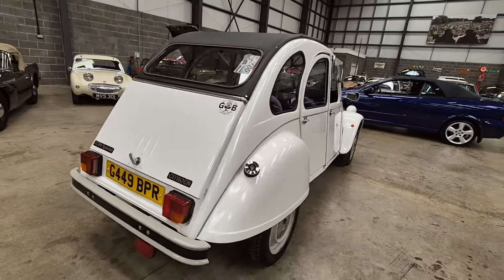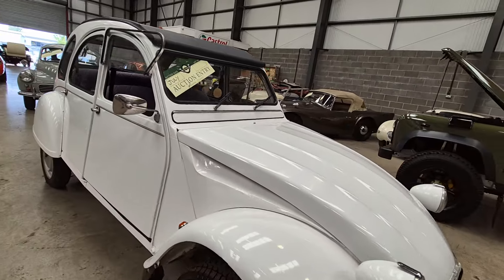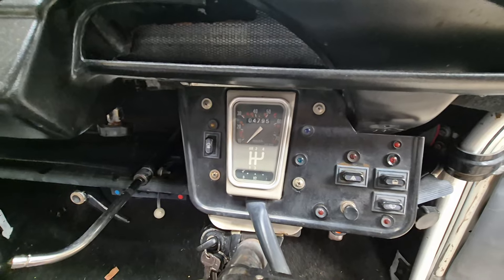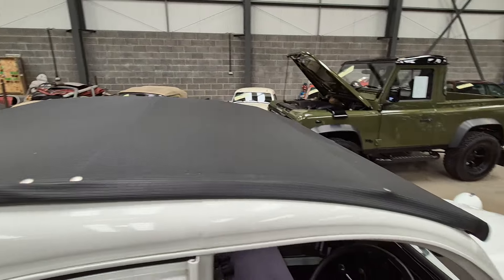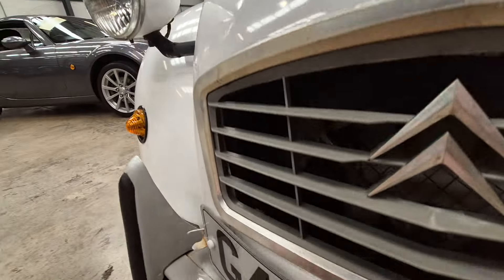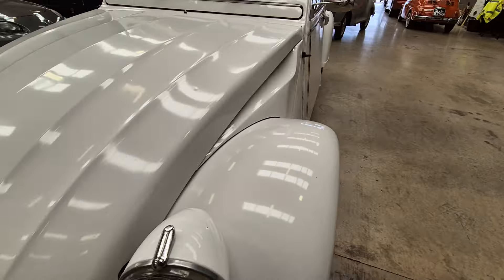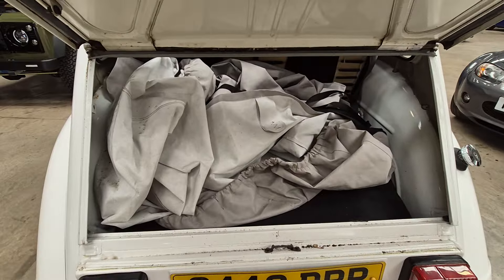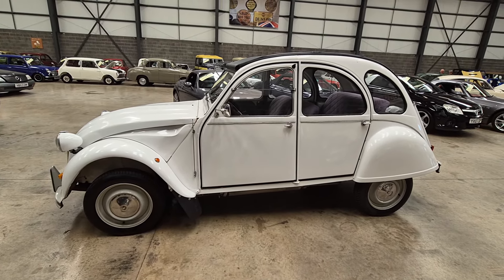1989 CITROEN 2 CV6 SPECIAL | MATHEWSONS CLASSIC CARS | AUCTION: 24, 25 & 26 JULY 2024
1989 CITROEN 2 CV6 SPECIAL | MATHEWSONS CLASSIC CARS | AUCTION: 24, 25 & 26 JULY 2024